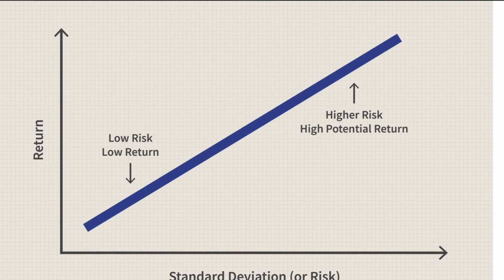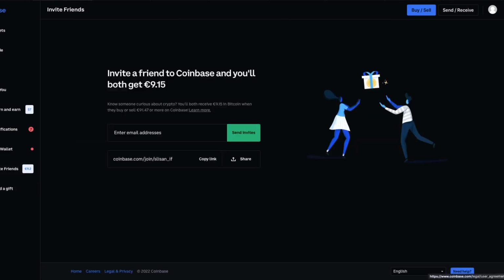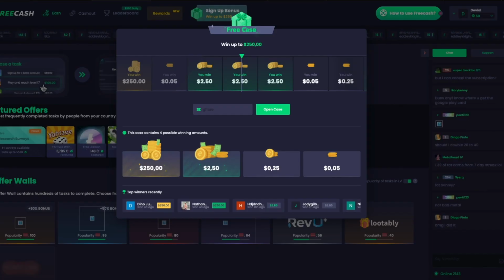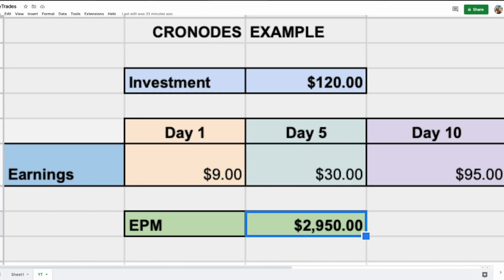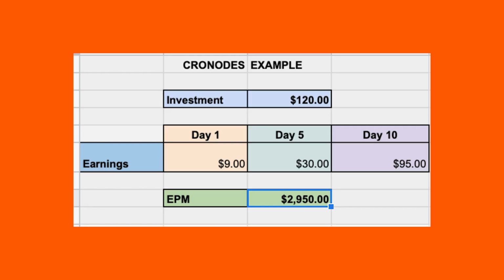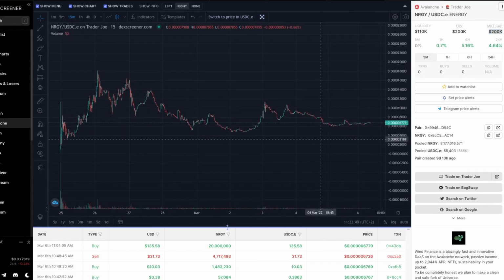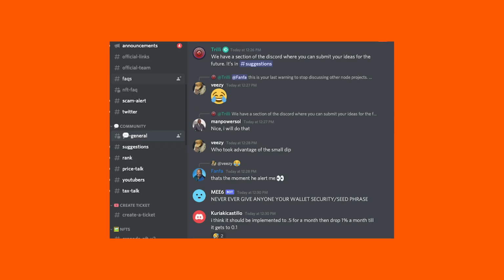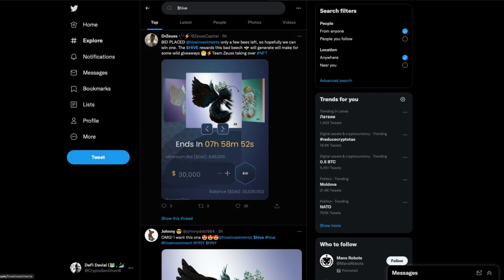$0 to $1470 Per Month - Realistic Crypto Passive Income Strategy. (Easier than you think!)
Is it possible to go from $0 to $50 per day in a relatively short time? That's what I show in this video.